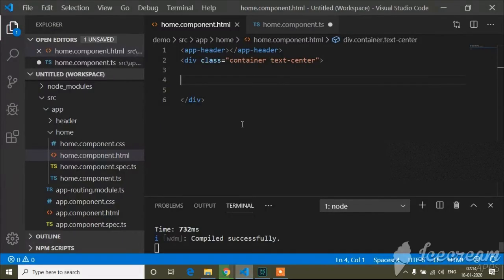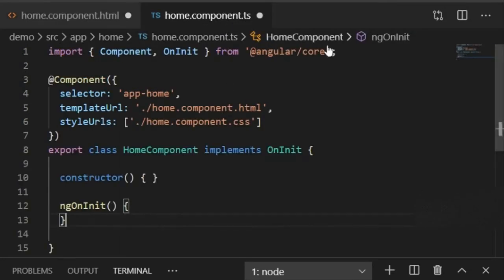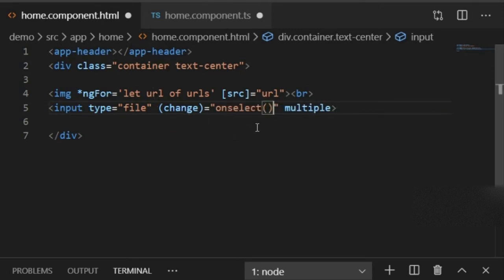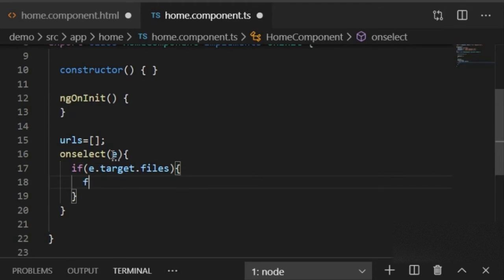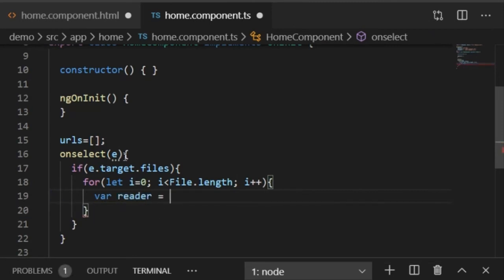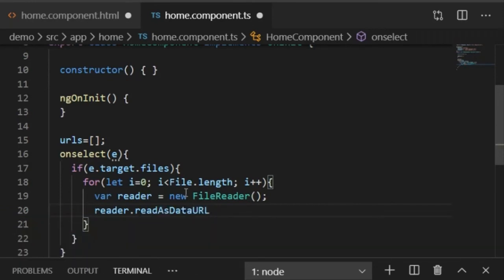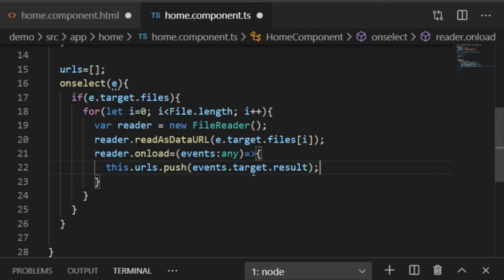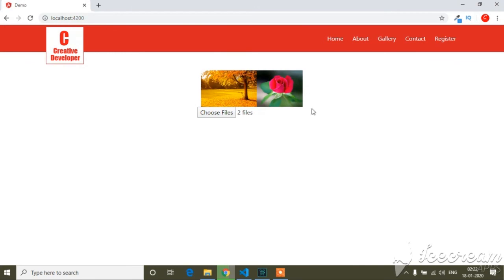Multiple image upload and preview in angular cli || Angular Tutorial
In this video I have shown how to show preview of multiple images.